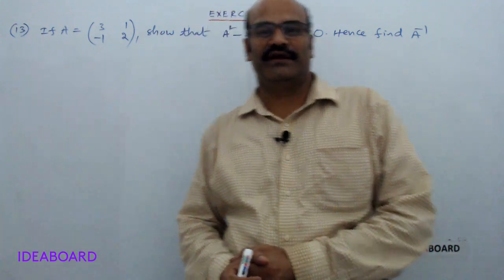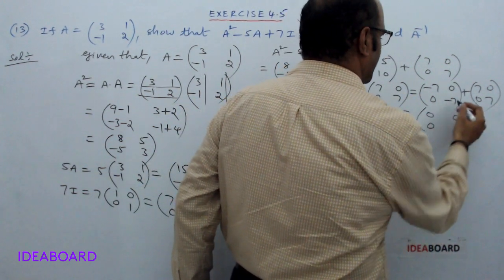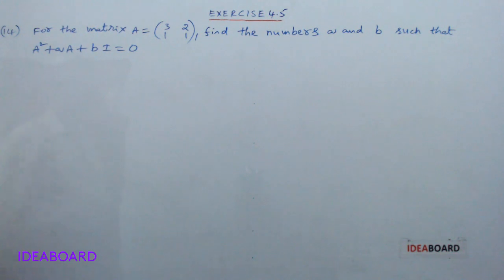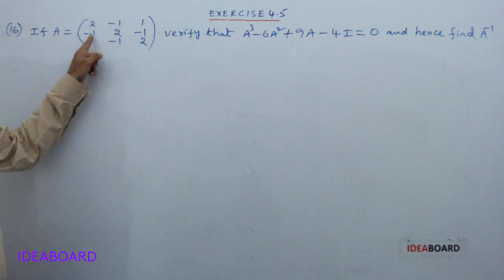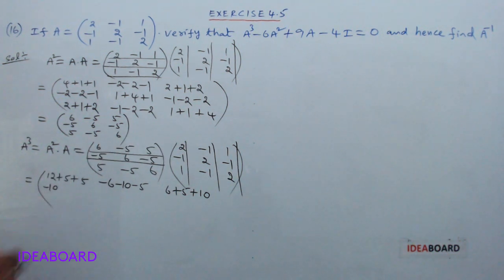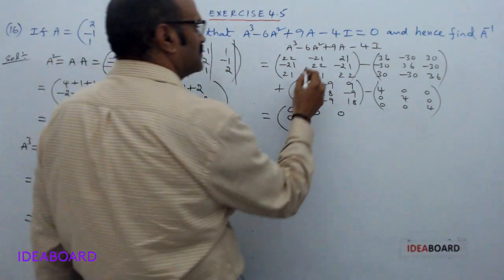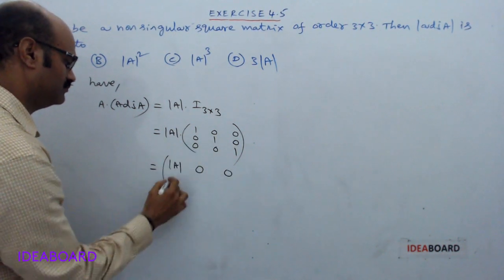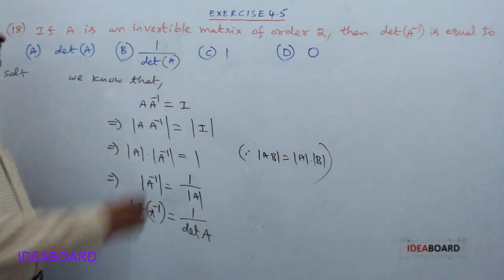DAY 45: ADJOINT AND INVERSE OF A MATRIX